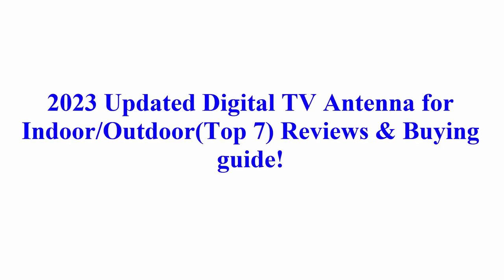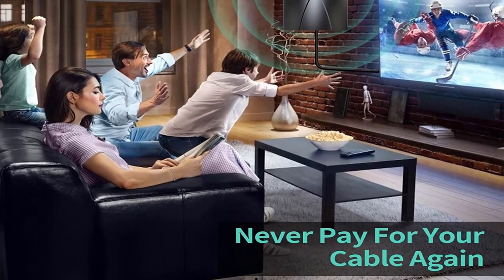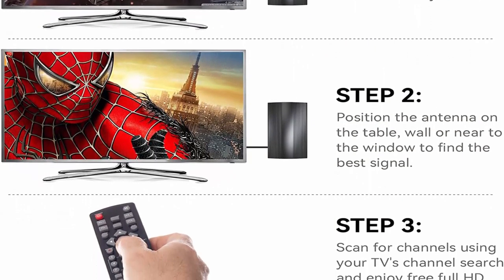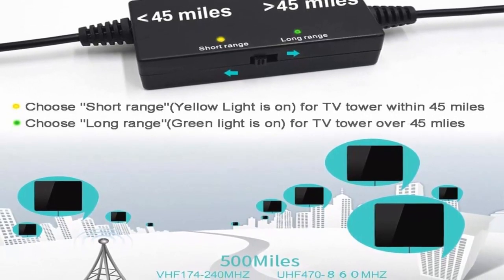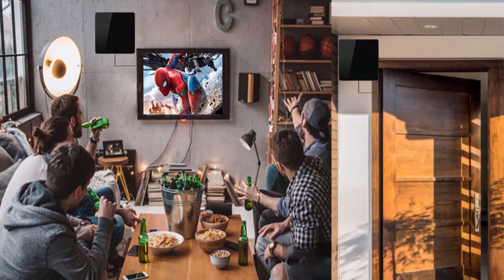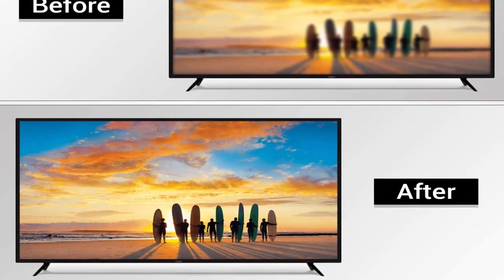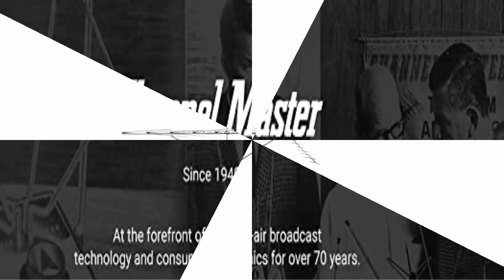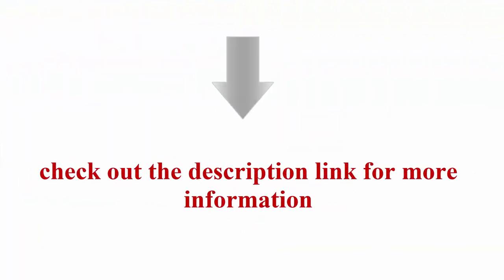[TOP 7] 2023 Updated Digital TV Antenna for Indoor/Outdoor Use!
Top 7: 2024 Updated Amplified TV Antenna,1100 Miles Range Indoor/Outdoor Antenna for Smart TV and All Older TV's, Digital TV Antenna with Thick Coaxial Cable and Amplifier

Top 6: 1100+ Miles Range Digital TV Antenna, TV Antenna for Smart TV and All Older TV's, Powerful Indoor Outdoor Antenna Support 8K 4K HDTV 1080p-Premium Thick Coaxial Cable

Top 5: 2024 Newest TV Antenna Indoor Smart Digital Up to 2200+ Miles-HD TV Antenna Outdoor for Local Channels with Amplifier and Signal Booster-52ft Coax HDTV Cable/AC Adapter-Support 8K 4K 1080p

Top 4: TV Antenna, TV Antenna Indoor- Amplified HDTV Digital Antenna for TV, 600+ Long Distance Indoor/Outdoor Antenna for Smart TV, Support 4K 1080p TV Antenna for Local Channels

Top 3: Channel Master Advantage 100 Directional Outdoor TV Antenna - Long Range FM, VHF, UHF and Digital HDTV Aerial - CM-3020

Top 2: KING VQ4800 Quest Pro Portable/Roof Mountable Satellite TV Antenna (for use with DIRECTV)

Top 1: Winegard Pathway X2 PA6002R Satellite TV Antenna and DISH Wally Receiver Bundle (Dual Arc, 2 TV Viewing)

Did you know that in just a few years, over half of Americans will have Dish Network as their TV provider? In this video, I'm going to show you the [TOP 7] 2023 Updated Digital TV Antenna for Indoor/Outdoor Use! This antenna is perfect for anyone living in an area where over-the-air (OTA) TV is available.

If you're looking for the best TV antenna for your area, then you need to check out this [TOP 7] 2023 Updated Digital TV Antenna for Indoor/Outdoor Use! Not only will this antenna provide you with crystal clear TV signals, but it's also very easy to set up and use. So don't wait any longer